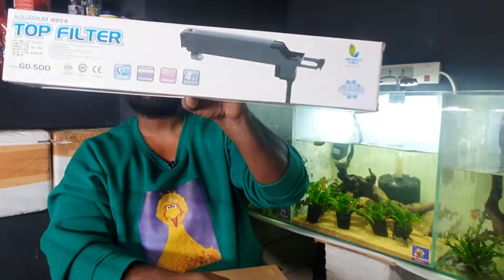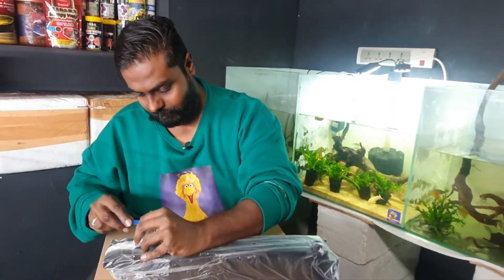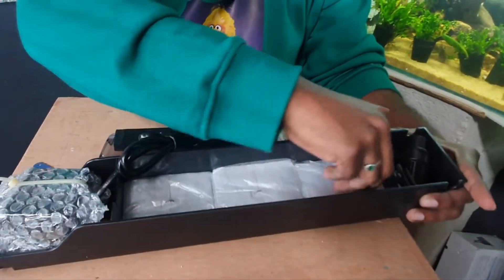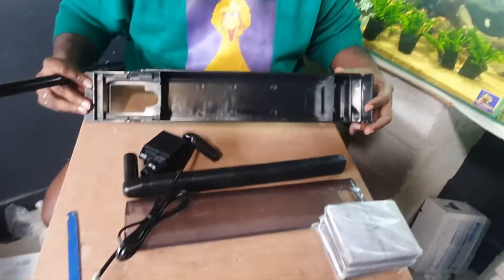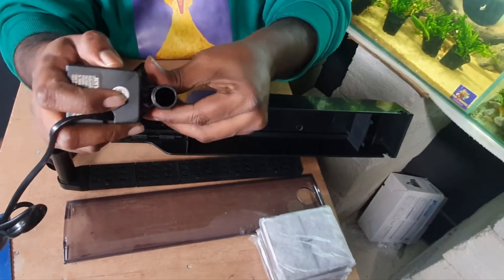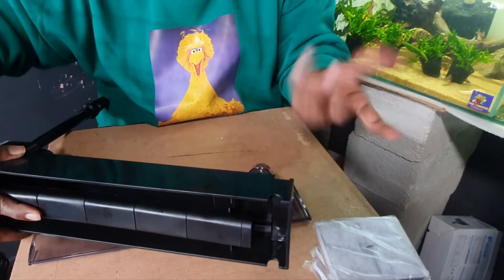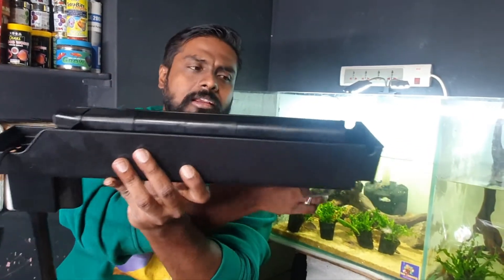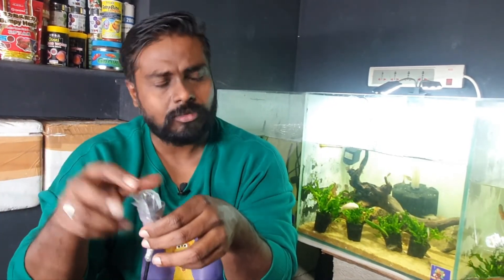Jeneca GD 500 Top filter unboxing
jeneca Top filter unboxing @Thoraquatics